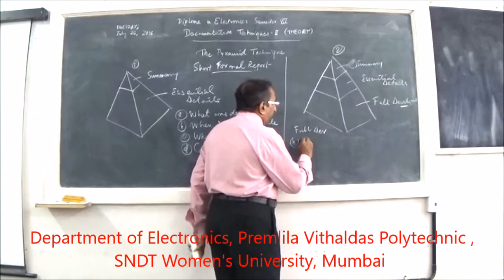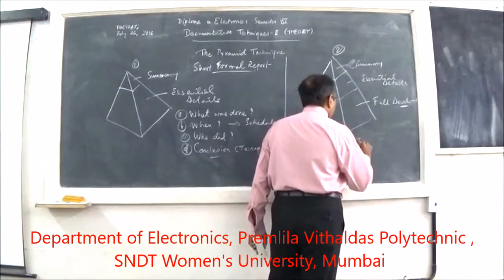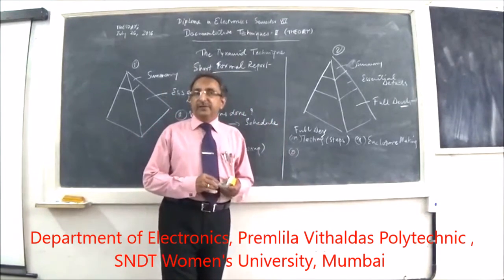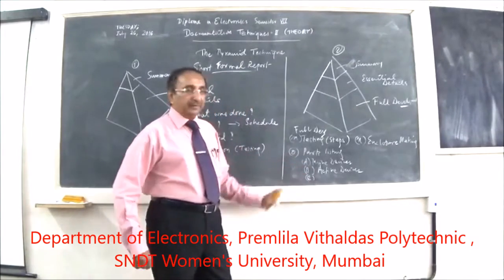How to write a Technical Project Report?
This video will help engineering students in writing their final year project report. The video describes Pyramid Technique used for  writing a Project Report.